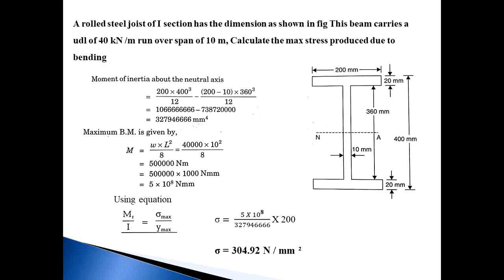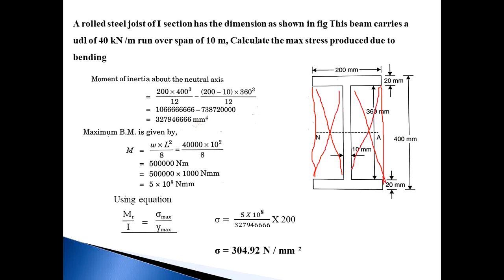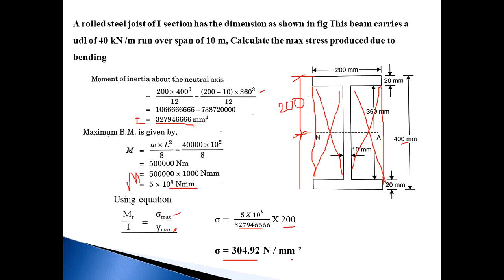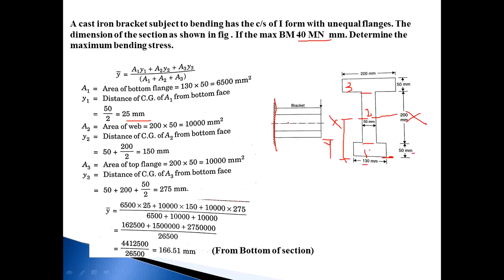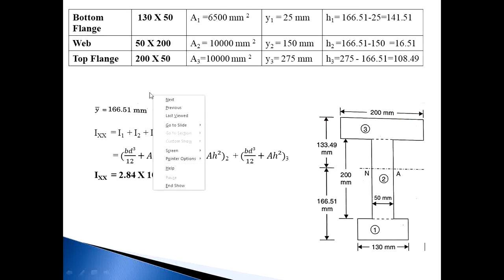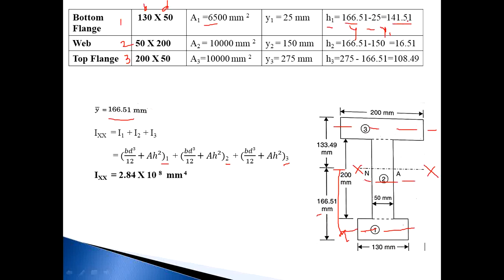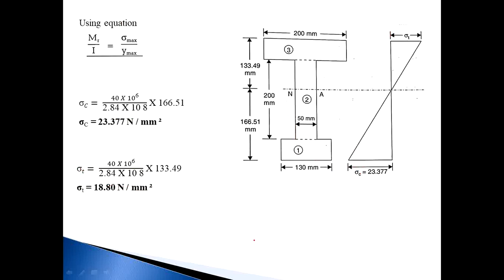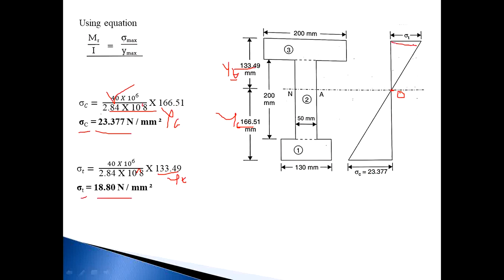Mechanics of Solids-Bending stresses_02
Problems on bending stresses